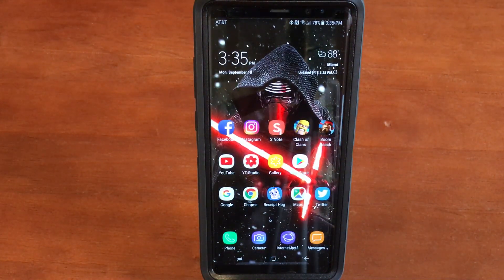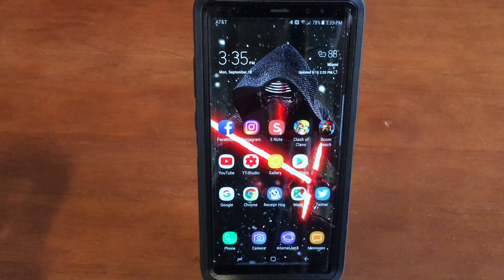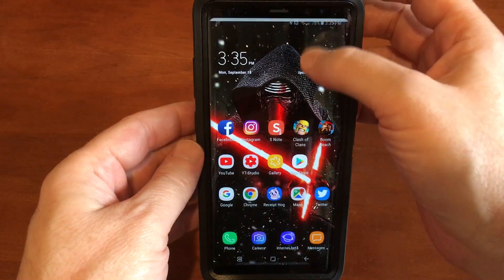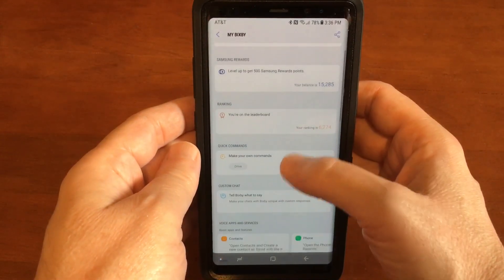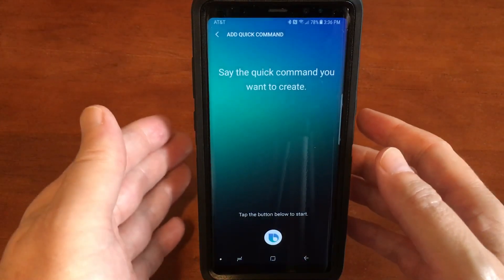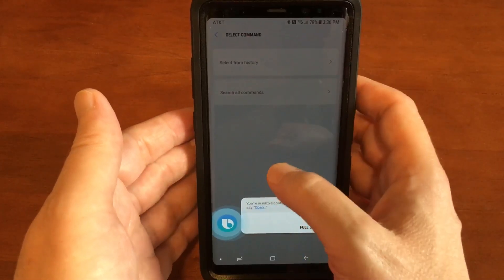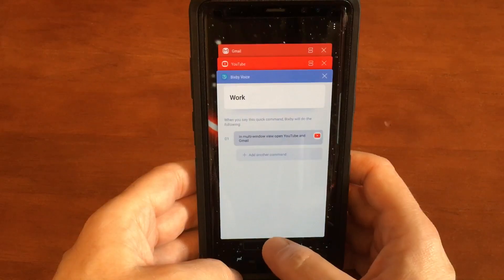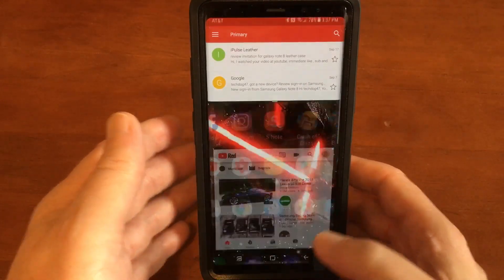How to create custom commands with Bixby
Here's a quick look at how to create custom commands with Bixby. Please note there are several other ways to utilize split screen with Bixby, this is just the one I choose to use.